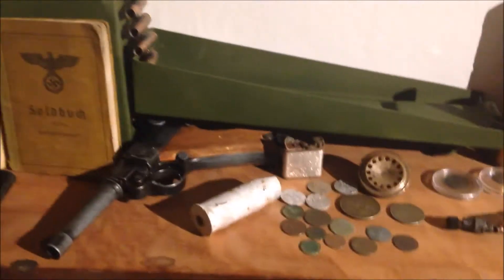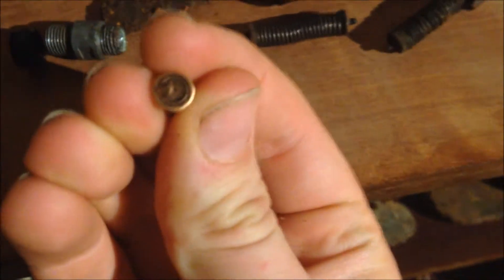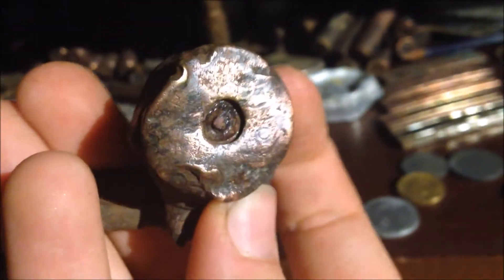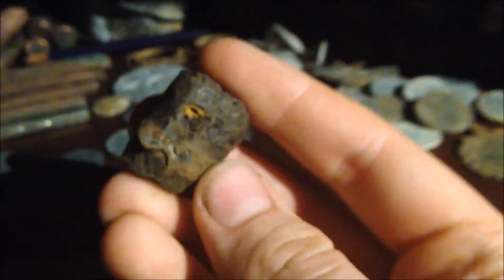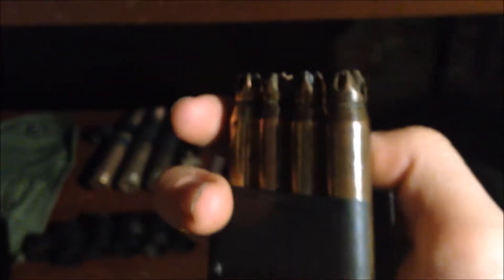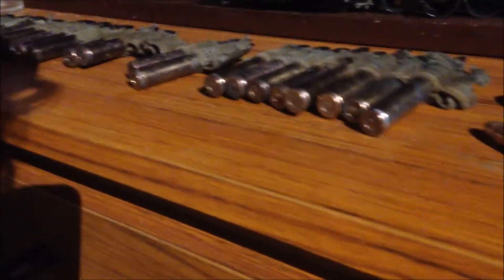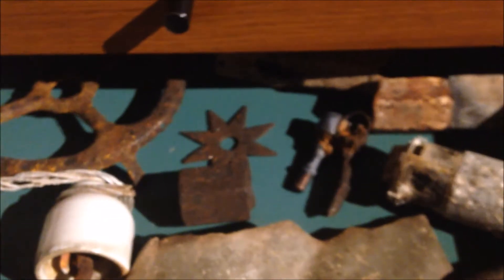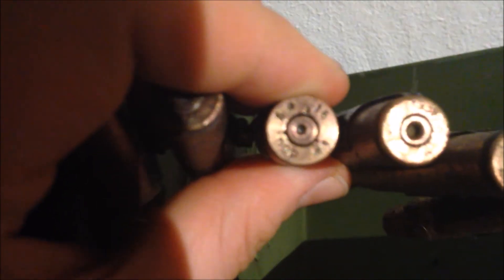WWII Metal Detecting | All finds 8.2015-5.2017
Hello, in this video you'll see a "quick" overview of all my WWII and WWII related finds from 2015 to 2017. I apologize for the shaky picture and meh resolution, but I only have my phone as the camera unfortunately.